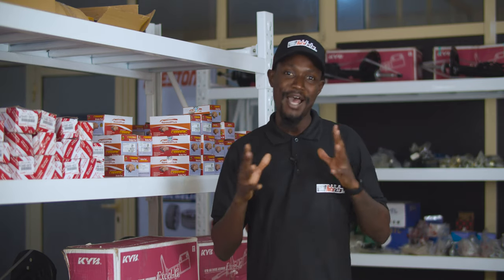Why your car vibrates when in reverse gear.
Is your car shaking in reverse? Then you are in right place! Here, we will discuss why this happens.